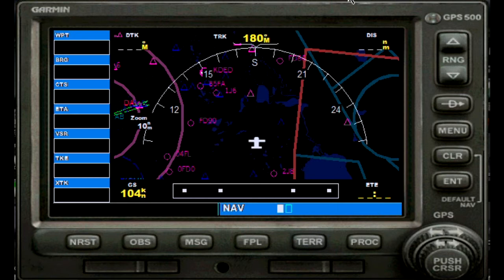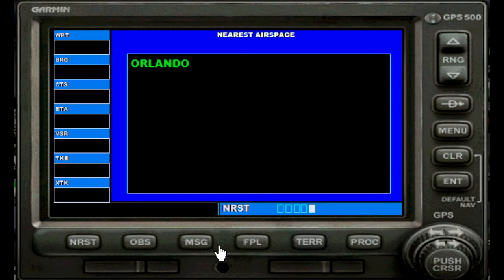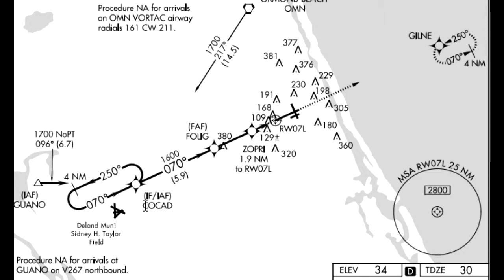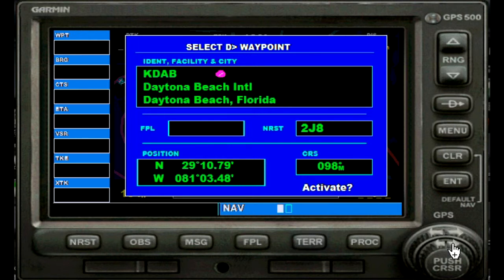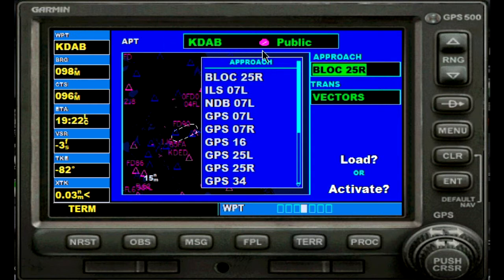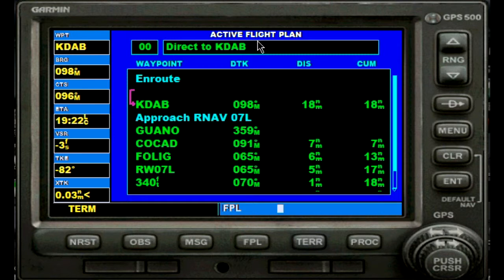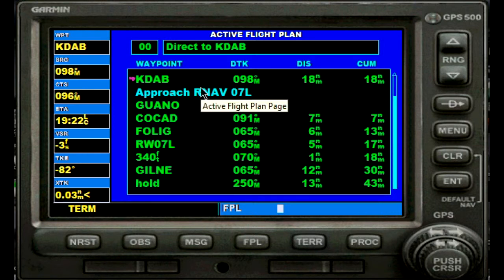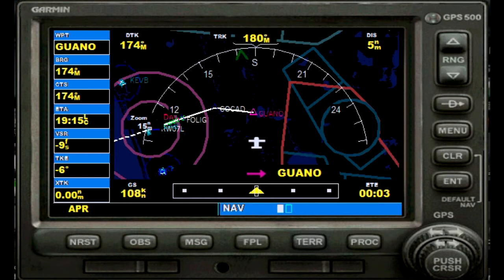GPS APPROACH Daytona Beach & GPS Buttons explained (rnav 7L kdab)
How to setup up your GPS-Unit for a GPS/RNAV APPROACH @ Daytona Beach Int'l Airport (RNAV RWY 7L) - Explanation of Buttons, Approach Fixes, etc... (different method compared to this one:

Any questions? Likes or comments are appreciated! Safe Flights!